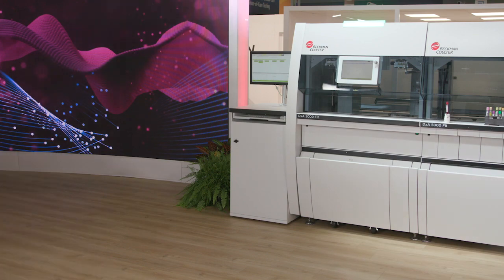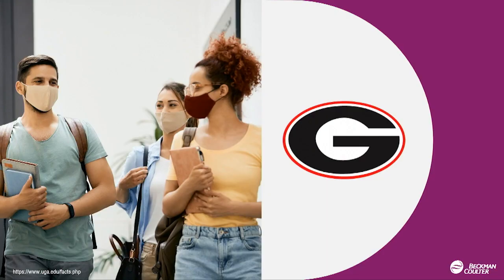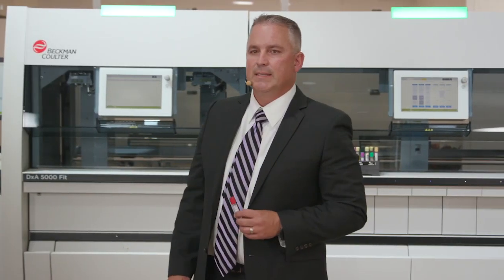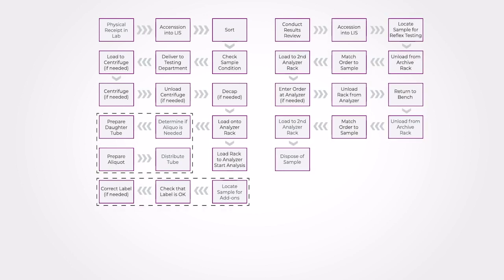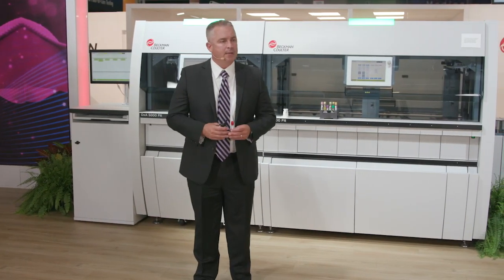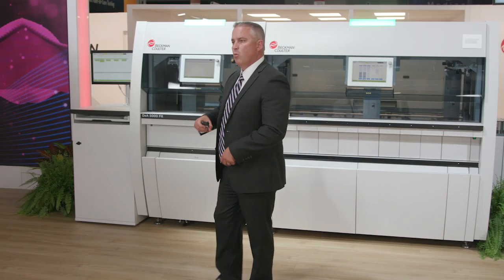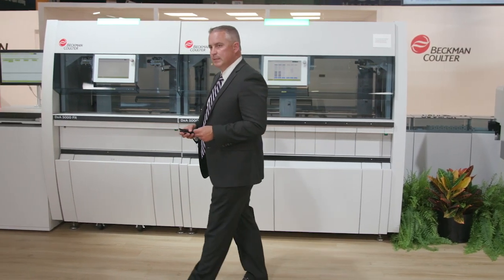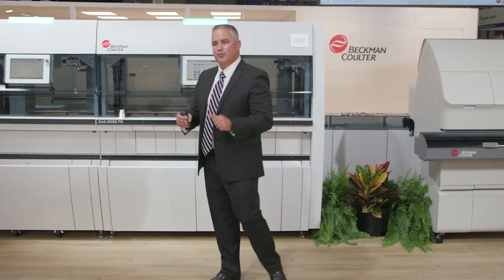How Labs Of All Sizes Can Benefit From Workflow Automation - AACC 2021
Let’s innovate the way work is done in your labs with workflow automation. The DxA 5000 family is accessible, fitting your unique lab’s needs, and fundamentally improves lab workflow by making intelligent automation that is predictable, stable, and consistent. Discover how we make automation possible for laboratories of all sizes by bringing speed, accuracy and eliminating up to 80%* of patient sample processing.

Be delighted as Joe Ross, Senior Director, Workflow and Informatics Solutions discusses:

▪️ Current healthcare challenges, including technician shortages and increases in testing demand

▪️ The newly released DxA 5000 Fit serves laboratories once constrained by budget, size, or volume.

▪️ Multi-disciplinary connection: Learn how we go beyond the capabilities of a workcell with our latest connection

🔎EXPLORE the DxA 5000 Fit

* Based on Beckman Coulter analysis of typical clinical diagnostics laboratory workflow steps. Step counts may vary.